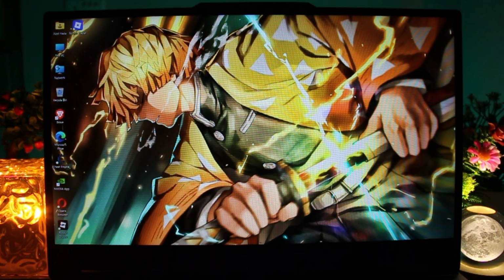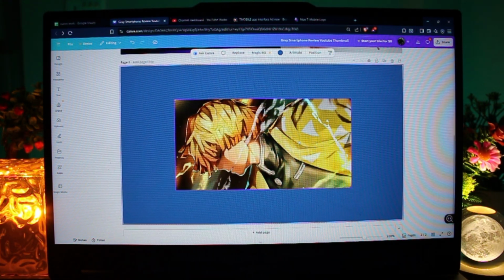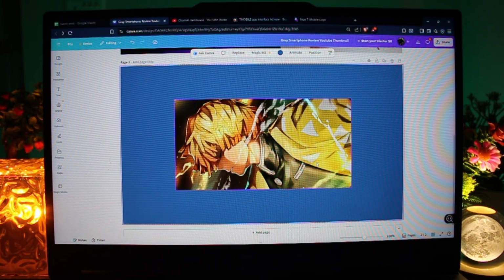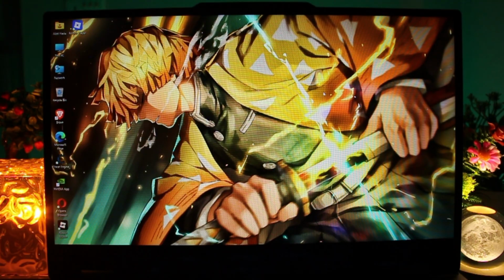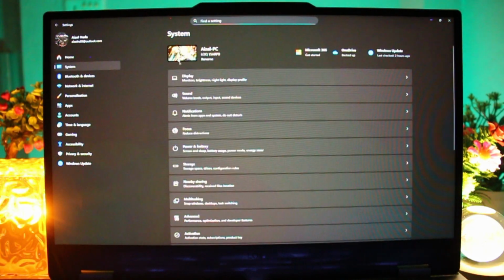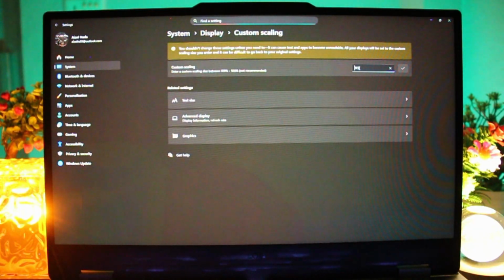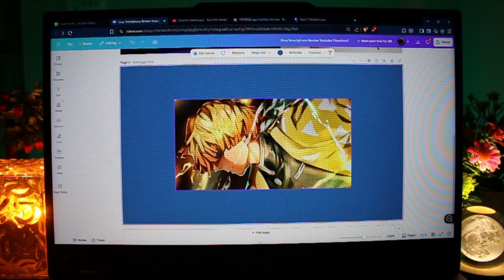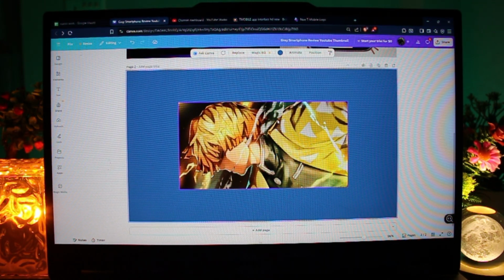How to Zoom Out Using Keyboard on Laptop - 2026